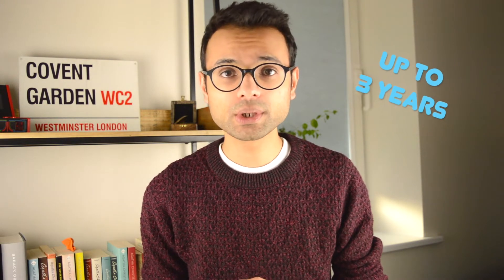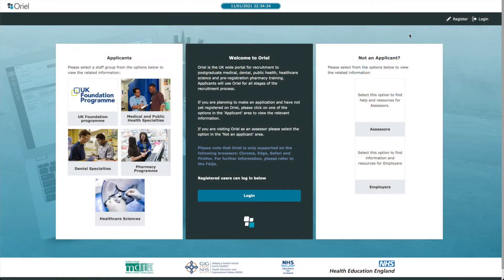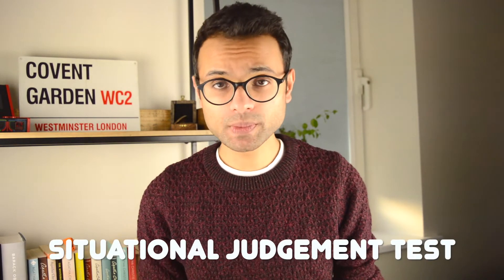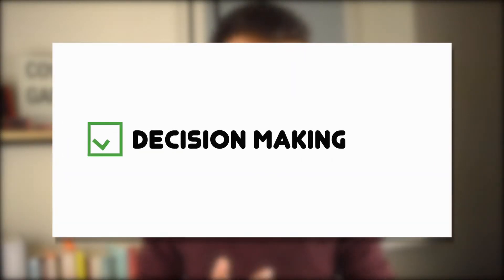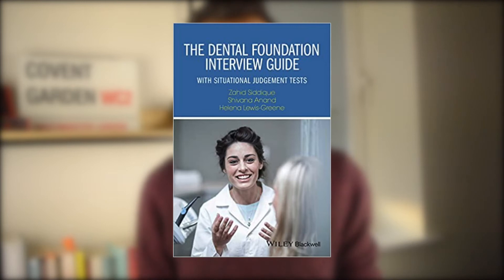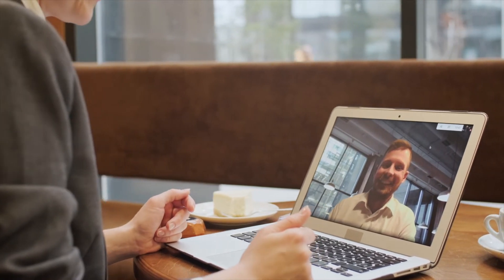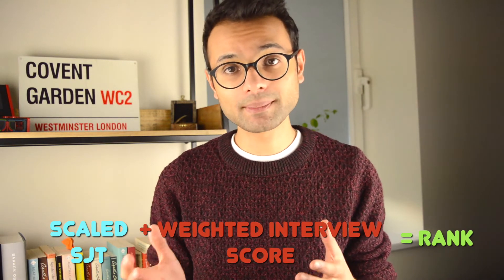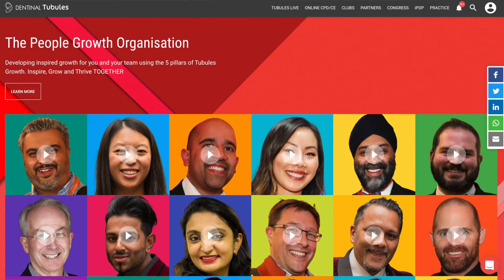How to apply for Dental Core Training during COVID | SJTs and Interviews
If you're interested in how to apply for Dental Core Training during COVID, it's a little different this year! This video looks at the current application process including the application form, situational judgement test, interview and job preferencing.

💡 If you are interested in learning more or for 1-to-1 preparation for DCT, head over

250 SJTs
Dental Foundation Interview Guide

⏰ Timestamps
Intro - 00:00
What is DCT? - 00:29
The DCT Application - 01:34
Situational Judgement Test - 03:27
DCT Interview - 05:57
Job Preferencing - 08:15
Single Best Answer Questions for Dentistry - 09:55
Recommendation (Dentinal Tubules) - 10:10
Outro - 10:25